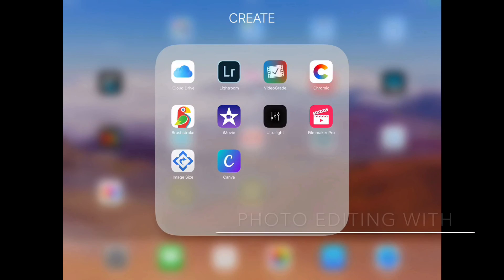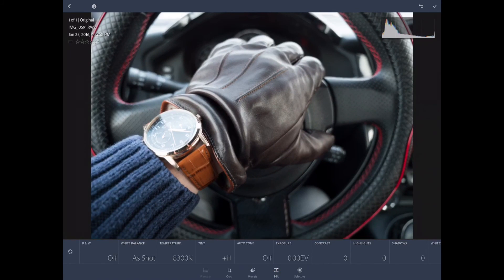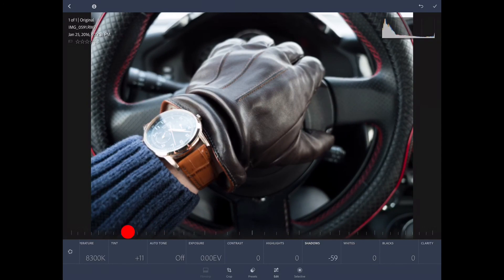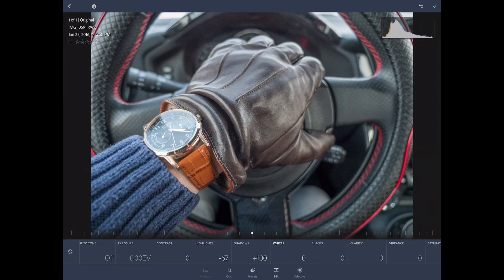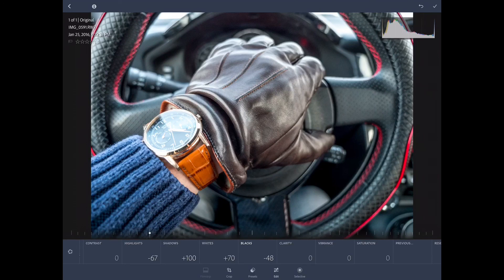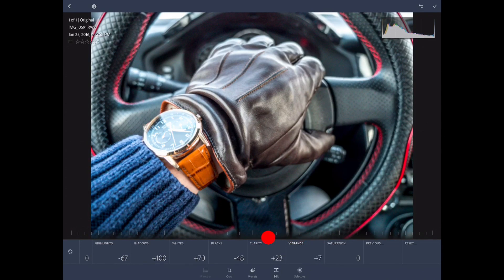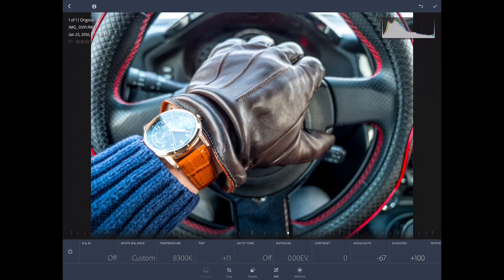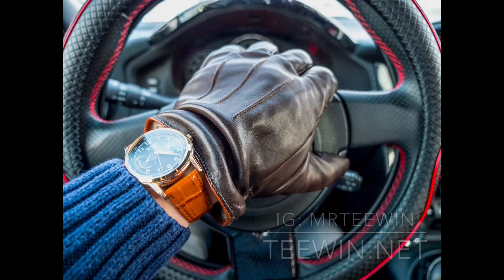iPad Pro Instagram Photo Editing Episode 2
In this video, I will show you how I edit my photo before I post it on social media such as Instagram.
I rarely use filters that Instagram provides, rather I will edit the photos myself to have the most flexibility.
This photo has been edited on an iPad Pro 12.9" with Adobe Lightroom

Title: Edit Photo for Instagram with Lightroom on iPad Episode 2

mrteewin,
teewin,
tee win,
2017 ipad pro 12.9 photo,
2017 ipad pro photo editing,